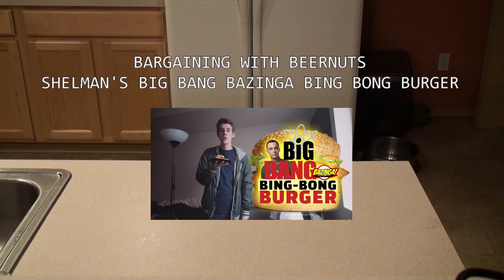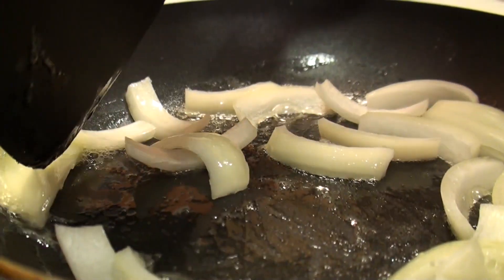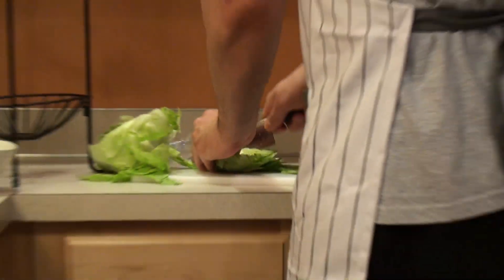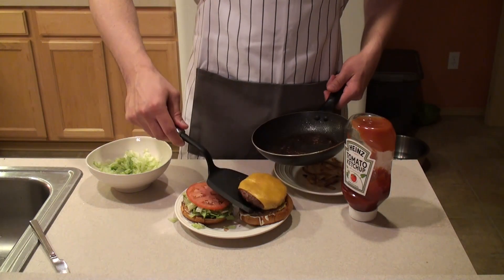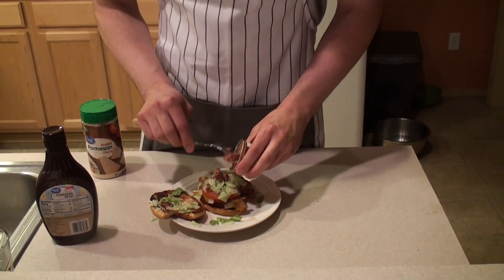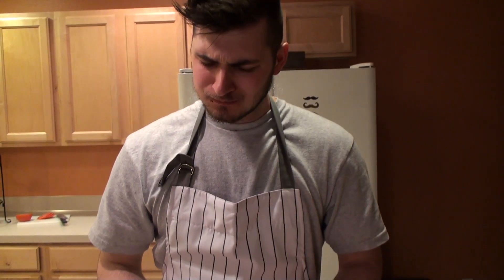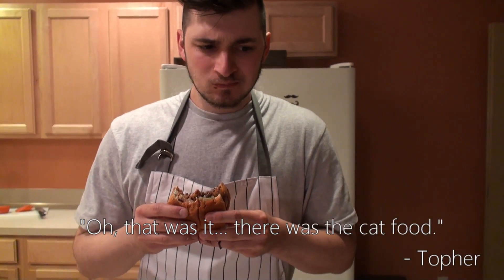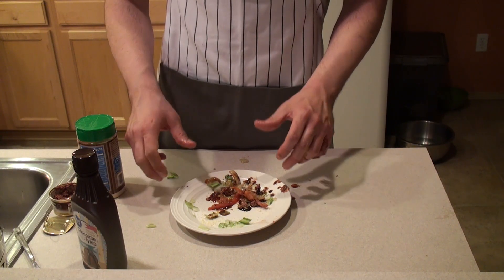Bargaining With Beernuts - The SuperMega Burger (BWB Parody)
It's finally here! The 10 Subscriber Special, with a meal fit for a king! Or at least fit for a dude whose depravity knows no bounds.